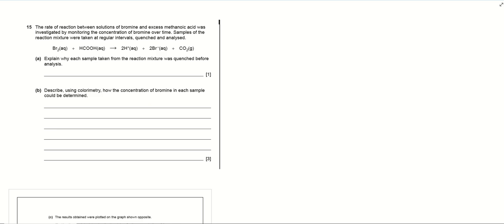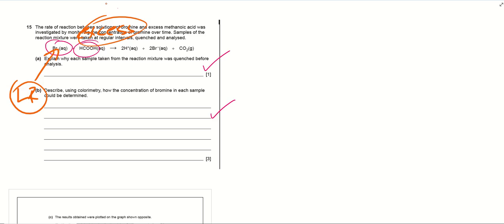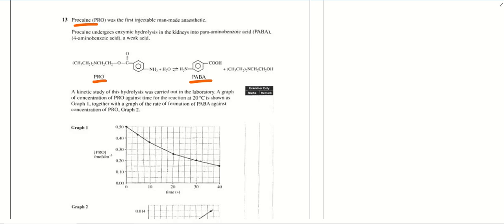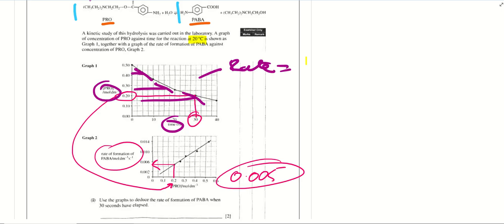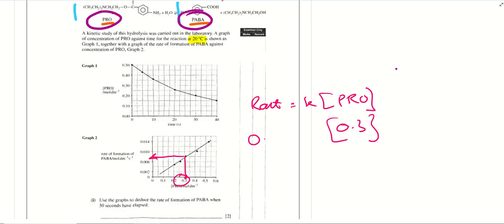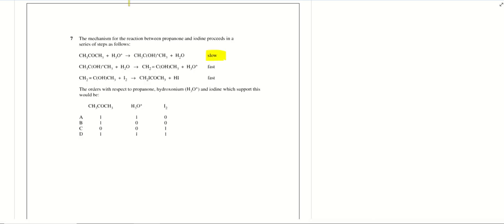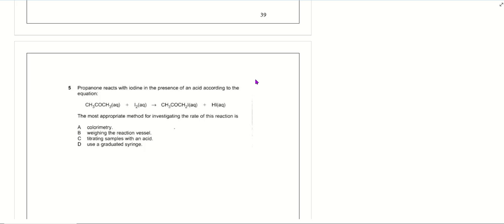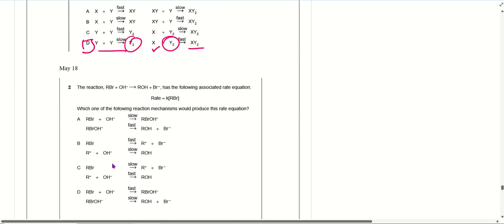A level Chemistry. Kinetics-a selection of past paper questions. Video 6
This is me working through several past paper questions and explaining the answers.